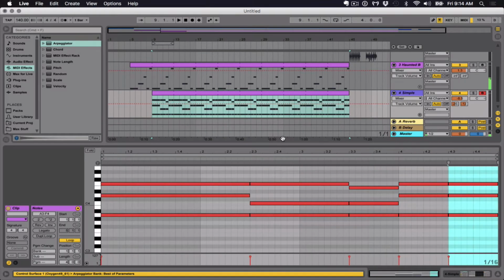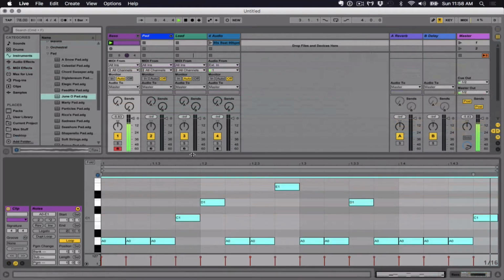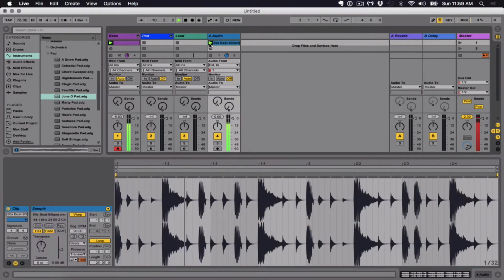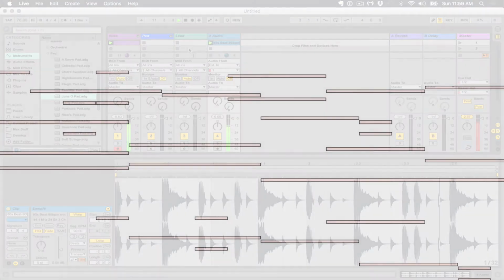Music Theory for Electronic Musicians, Part 3: Extended Harmony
This course is an extension of Music Theory for Electronic Musicians, and Music Theory for Electronic Musicians 2, in which we learned how to work with the piano roll editor in a DAW to make harmonies, melodies, and whole tracks. In this class we expand on those ideas and work with harmonic patterns (harmony) that is richer than just major and minor.

Production Techniques Through Theory
The most important part of this class is an extensive foray into using these techniques in actual tracks. I'll be creating 9 tracks through this class, right along with you, each using a different technique so you can see exactly how I incorporate it right into my music.

Full Sessions
After each production project, I'll give you the whole session of what I made using the techniques for you to play with. You can download it, expand on it, re-work it, and even release it as your work.

If Your Music is Missing Something, This is Probably It.
If you are finding that you are writing track after track, and while they sound good, there is something they are missing - then this it. You are missing the sense of harmony that professional producers have. In this class, I'll arm you with all the tools you need to produce those tracks just like you imagine them.

Who should take this course?  Anyone interested in producing their own music. This will get you up and running and give your tracks a unique sound in no time.

Structure This course consists of video lectures, which all contain a session in Ableton Live 9. If you are using a different program (or none at all), no worries! This isn't a class on how to use Ableton Live, and the concepts can be applied to any DAW.